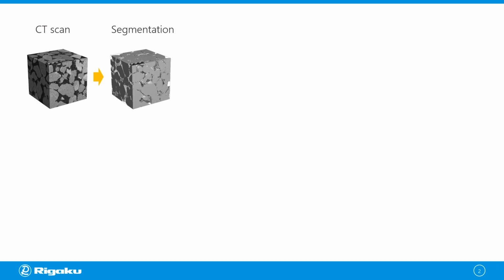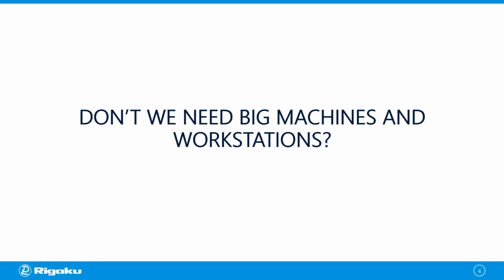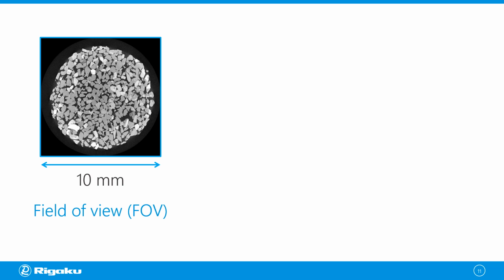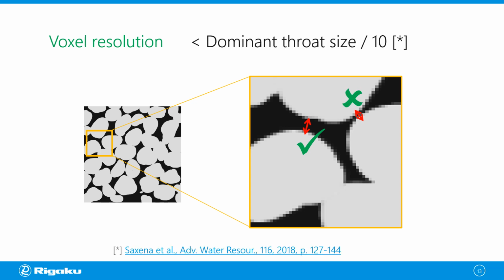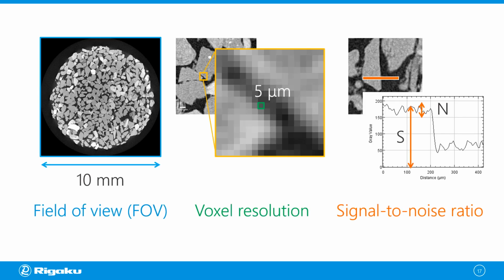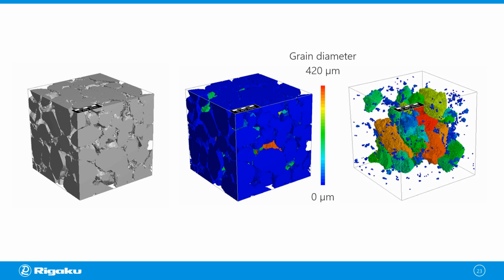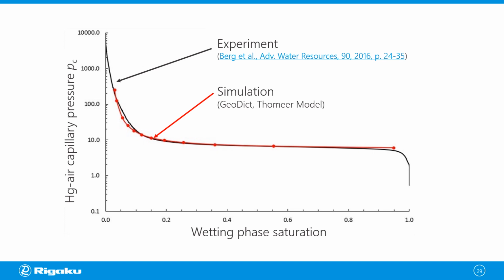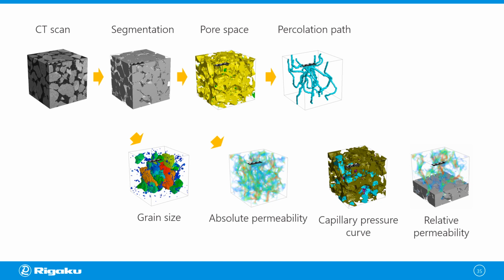Digital Rock Physics workflow - faster and easier than you might think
Presentation at the GeoDict User Meeting 2023, in the Image Processing & Image Analysis (IPIA) session.
Title: Digital Rock Physics workflow - faster and easier than you might think
Speaker: Aya Takase, Rigaku, USA